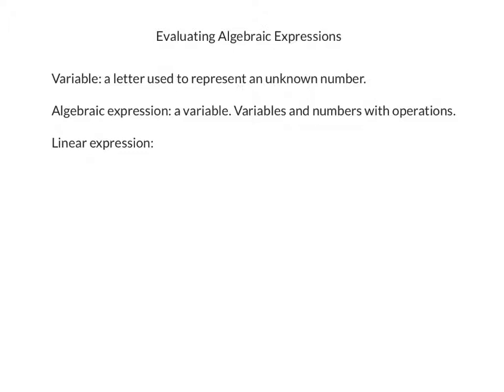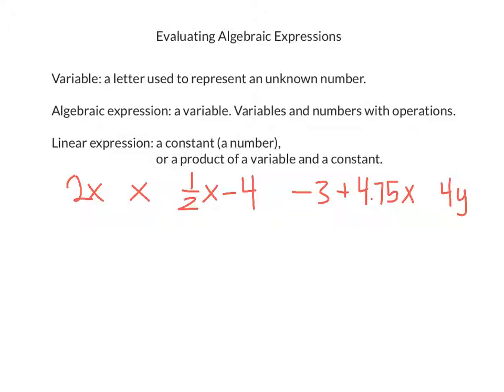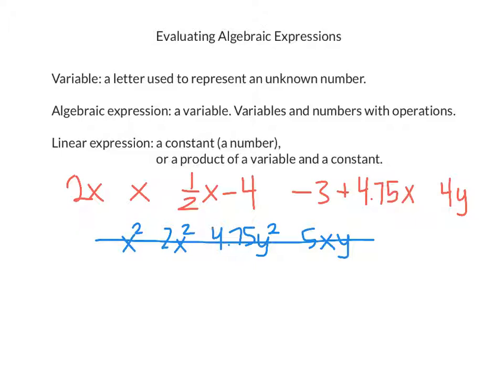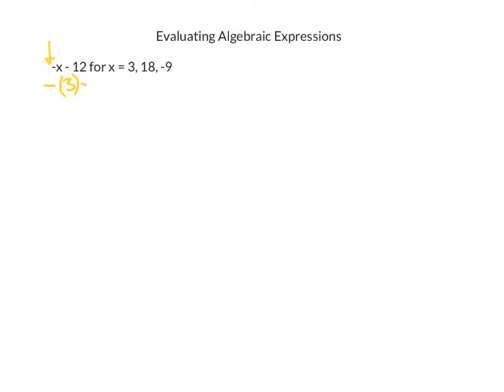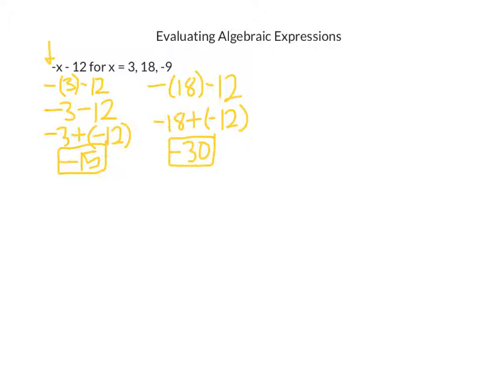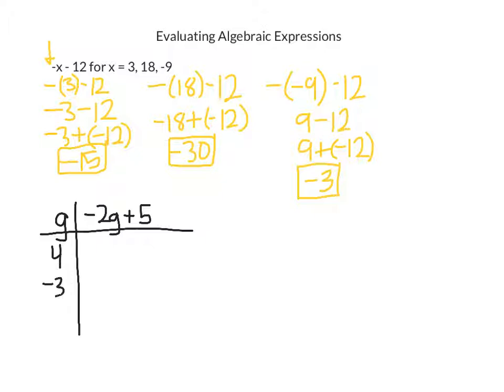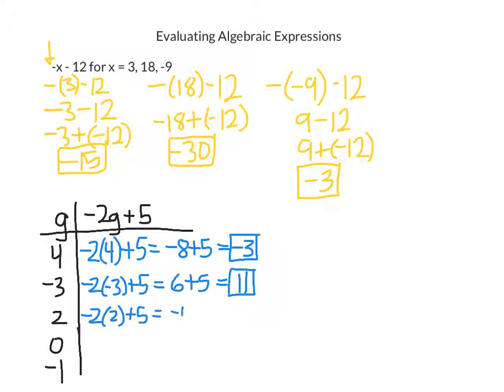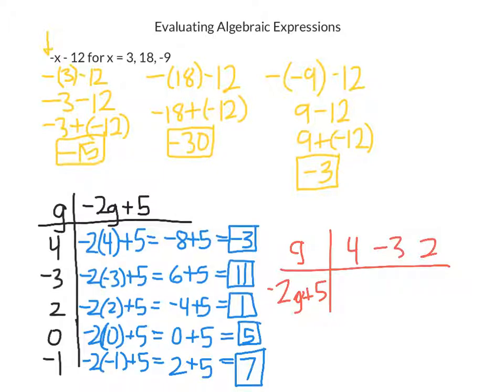Evaluating Algebraic Expressions M3-17